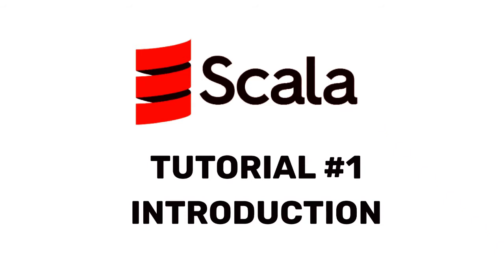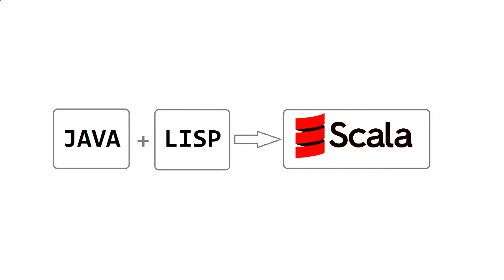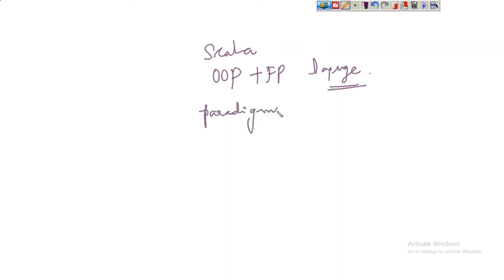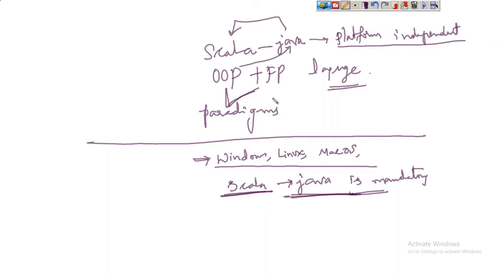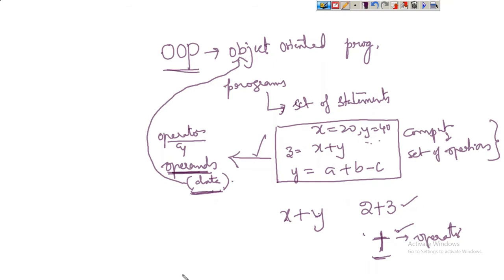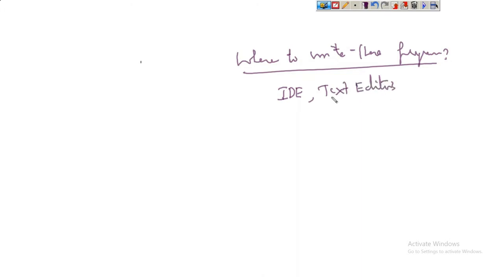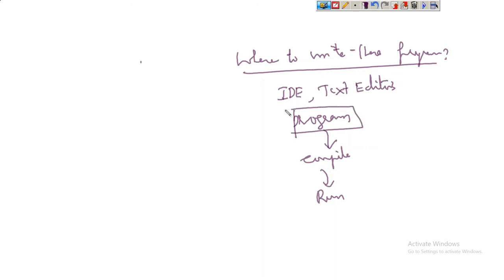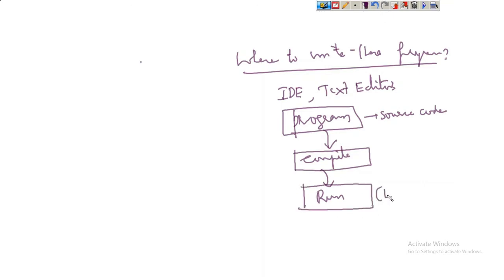Scala Tutorial #1 Introduction || Scala for beginners || Scala Programming || Scala for Spark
In this video you will learn Scala Language Introduction.

Hello Viewers,